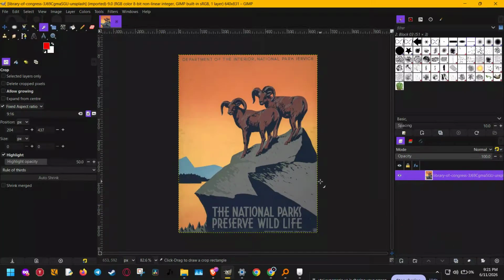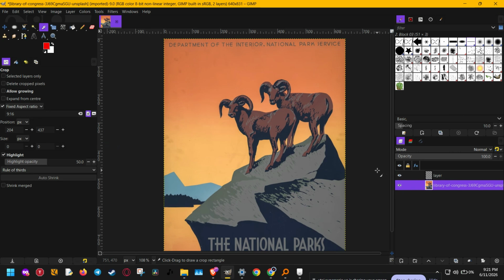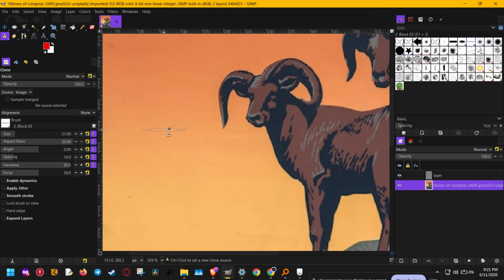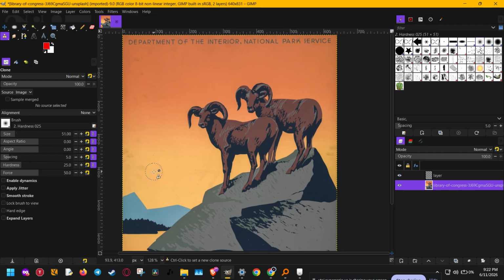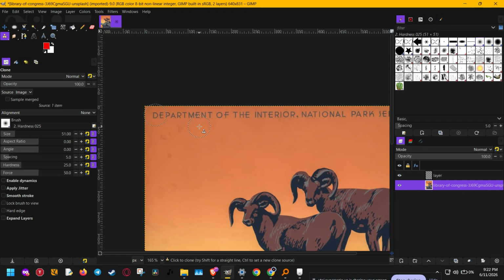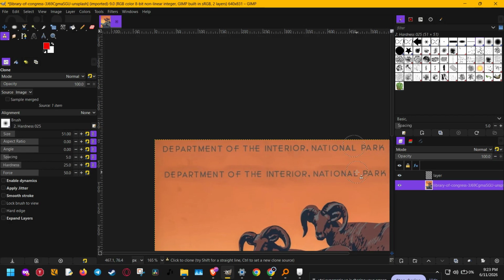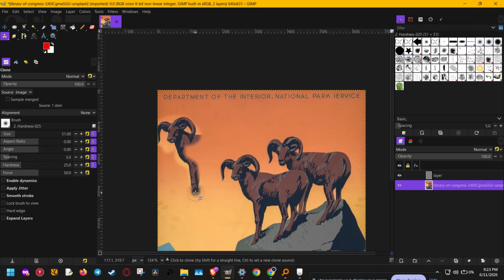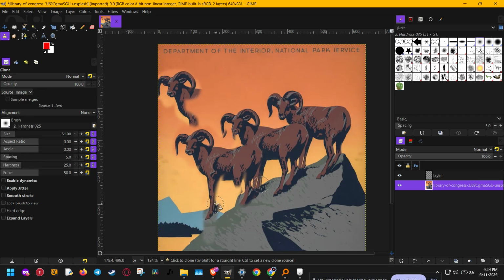How To Clone In GIMP (Easy Step-By-Step Guide)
Learn how to clone in GIMP with this easy step-by-step tutorial. Discover how to activate the Clone Tool, choose the right brush, set a source point, and paint naturally for clean photo edits.

🕚Timestamps:
0:00 Intro
0:25 Activate The Clone Tool
0:50 Choose A Soft Brush
1:20 Set The Source Point
1:50 Paint The Clone
2:25 Pro Tips For Better Results
2:55 Recap And Outro

✍️What You'll Learn In This Video:
• How To Activate The Clone Tool In GIMP
• How To Choose A Soft Brush For Natural Blending
• How To Set A Clone Source Point Correctly
• How To Paint Over Areas Using The Clone Tool
• How To Improve Clone Results With Better Sampling
• How To Use The Clone Tool For Photo Retouching
• How To Avoid Common Cloning Mistakes In GIMP

💡Pro Tips:
• Use a soft brush edge for seamless blending.
• Re-sample your source point often for better texture matching.
• Work in short strokes for more control.
• Zoom in when editing small imperfections.
• Choose source areas close to the target for natural color matching.